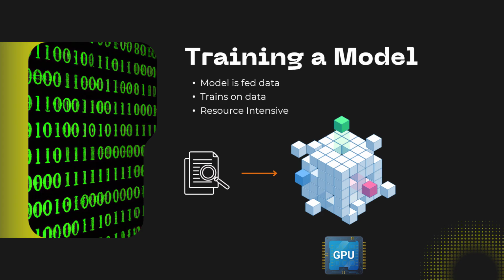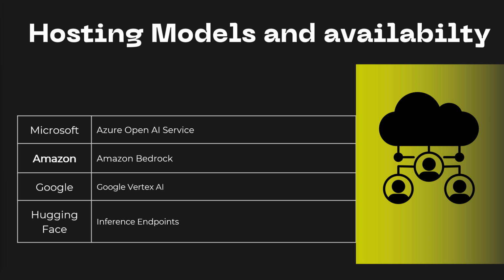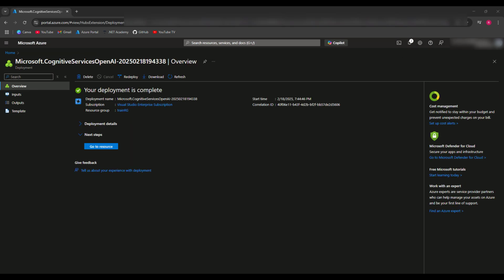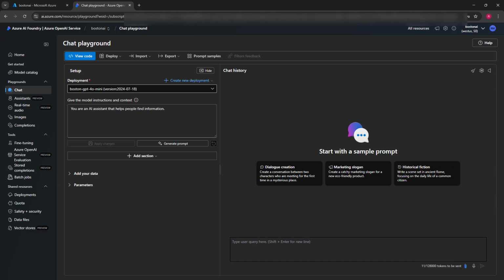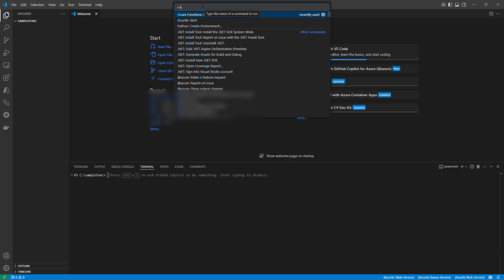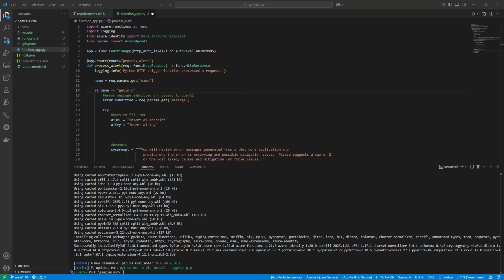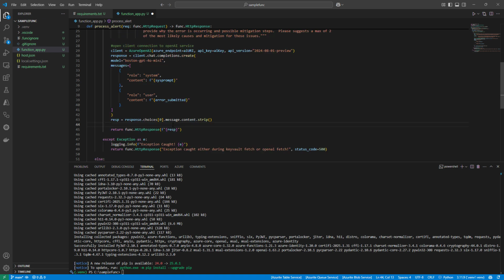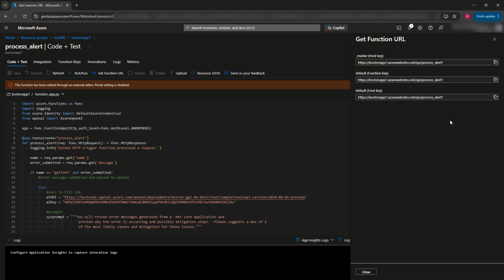Intro to AI enabled Azure Functions - Part 1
This video dives into how to AI enable your Azure Function by calling into Azure OpenAI Service. I'll cover some AI basics to get you up to speed and then walk you thru model creation and deployment within Azure AI Foundry.  Finally, we will tap into that model within the Azure Function.